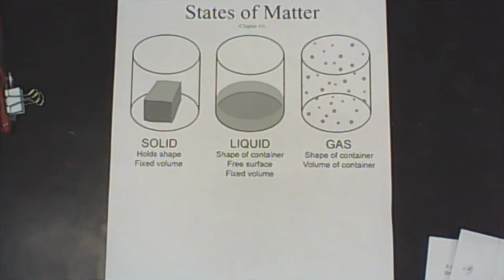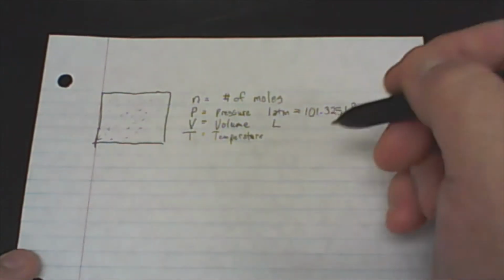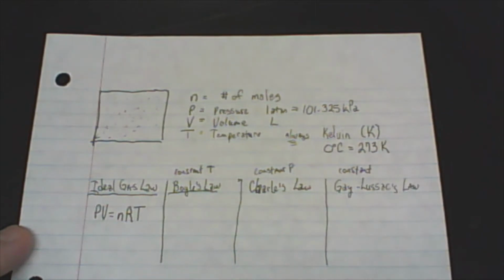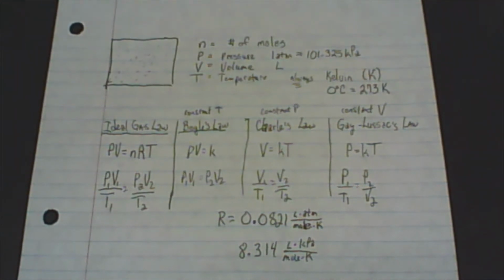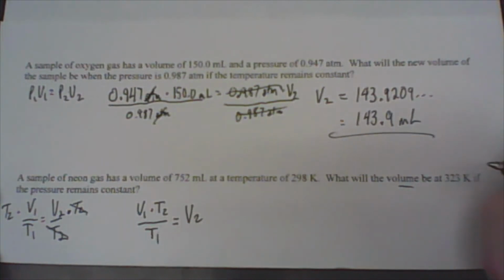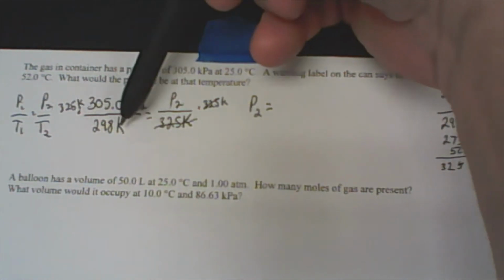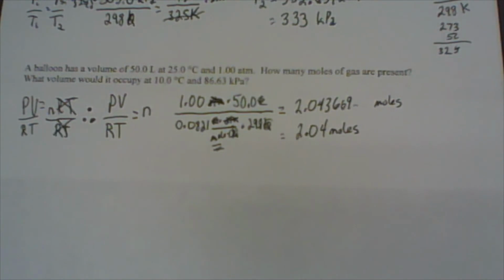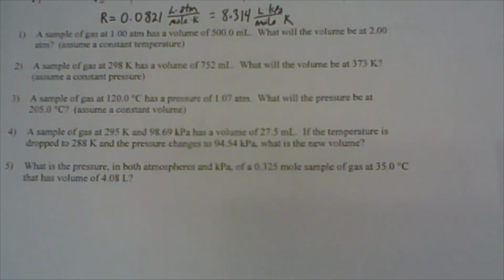CHEM Week 2